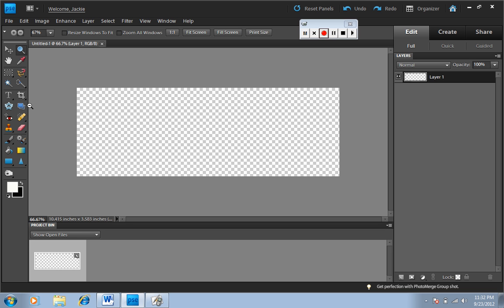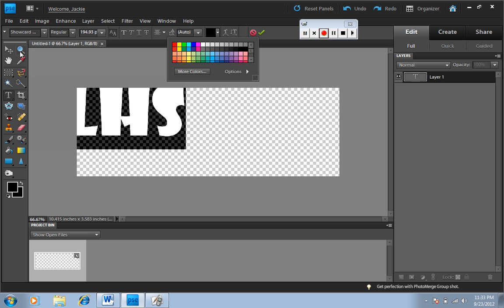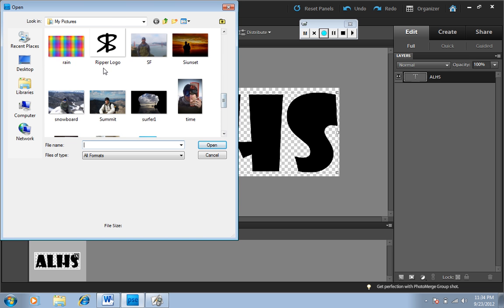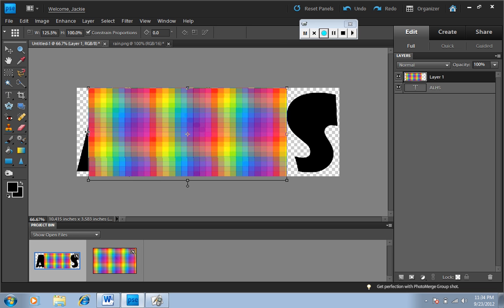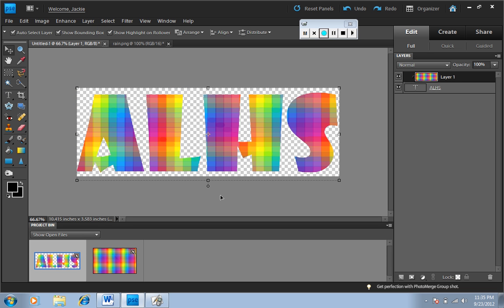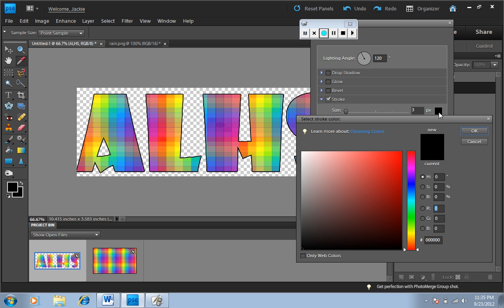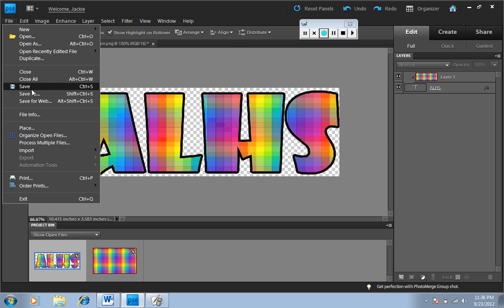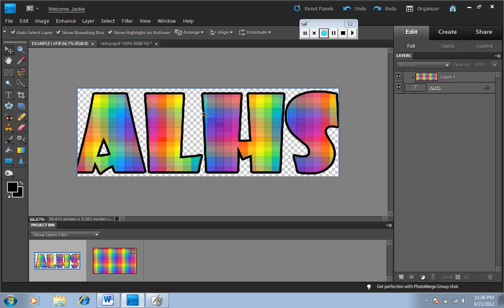Clipping Mask Stroke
Using Clipping Mask and Stroke within photoshop